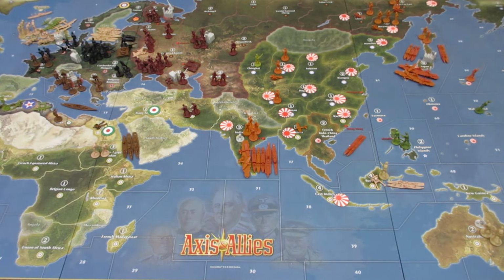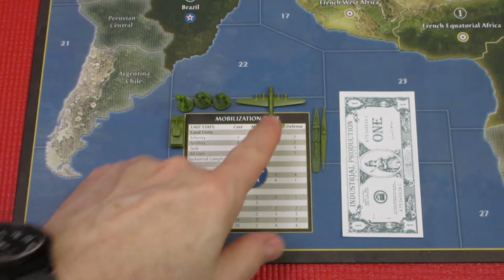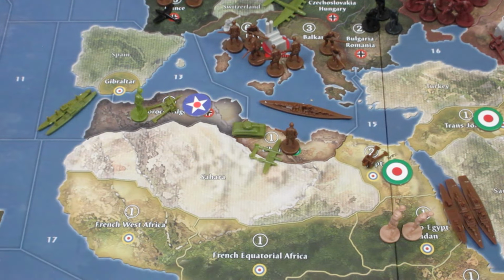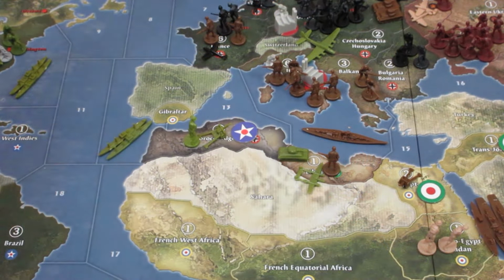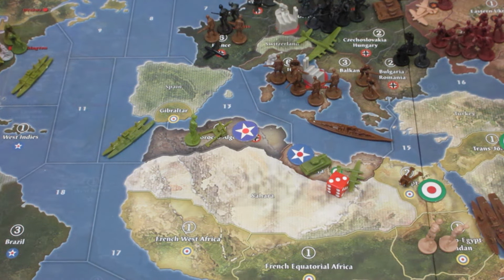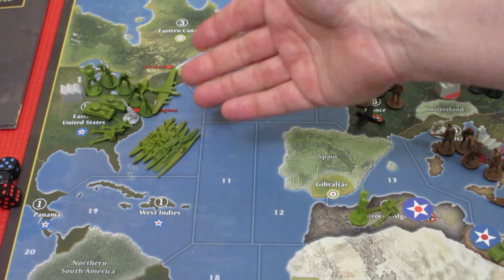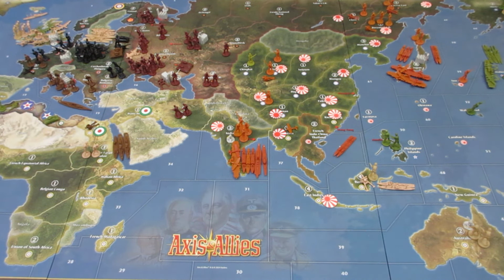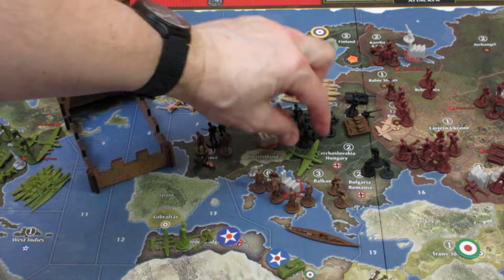Axis & Allies Anniversary Ed 1941 Game Episode 18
United States daytime bombing raid!